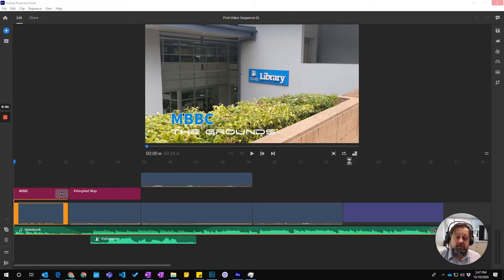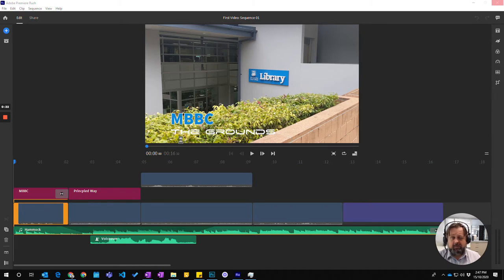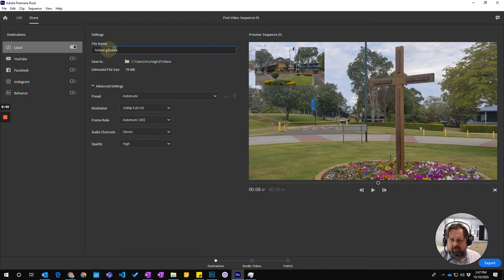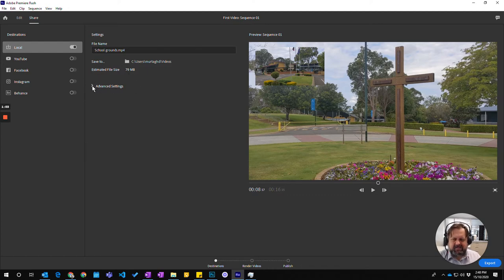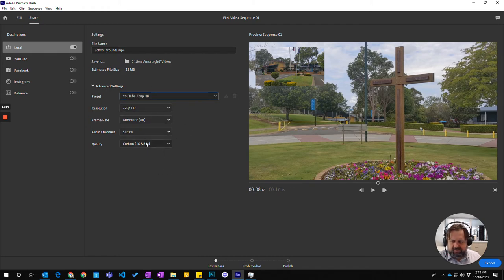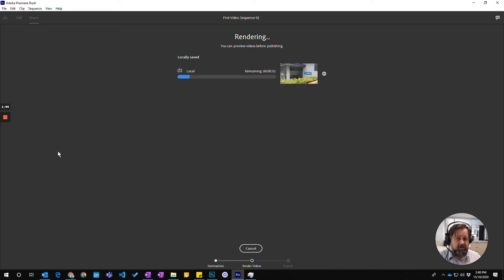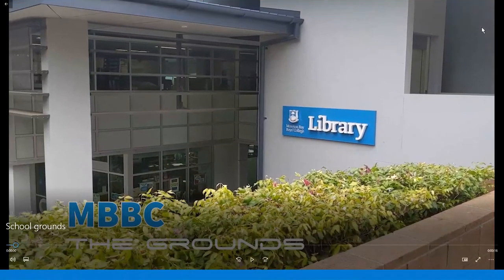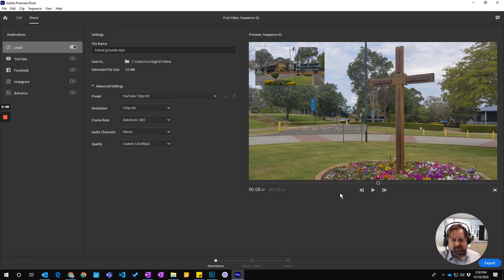Premier Rush - Exporting video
A short video on how to export a Premier Rush project to a video file